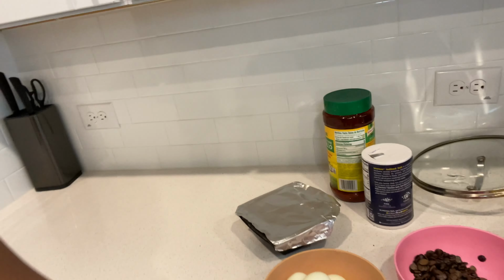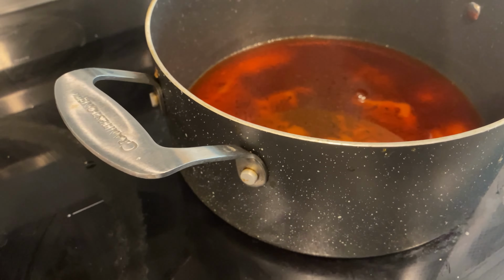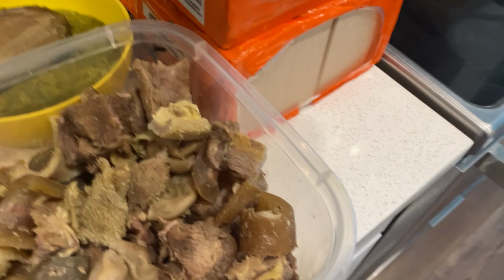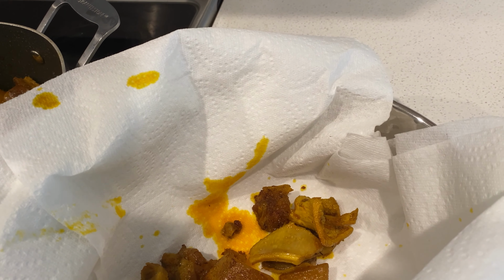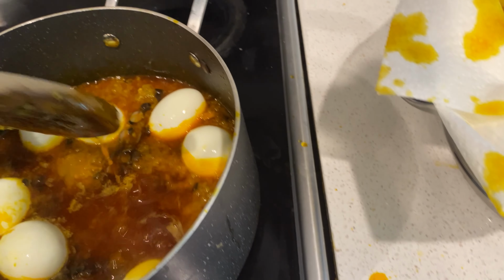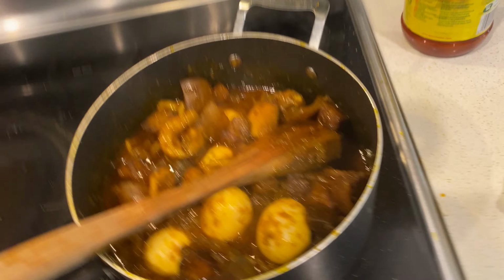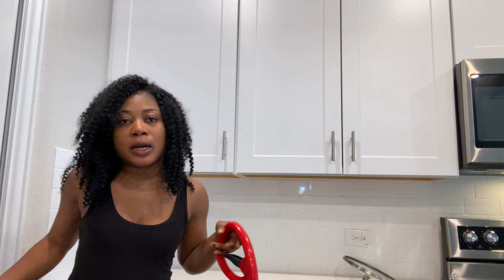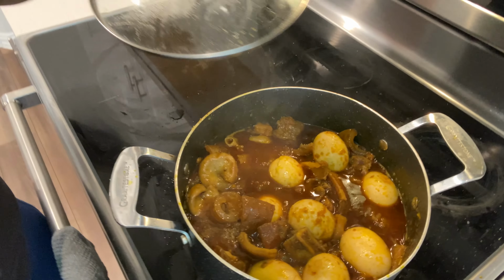How to make ayamase stew! Easy Steps